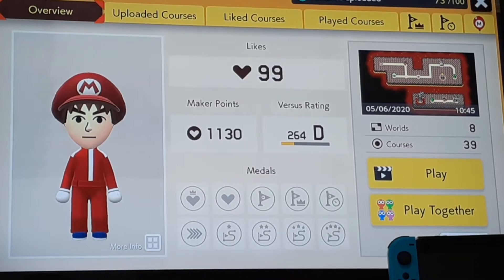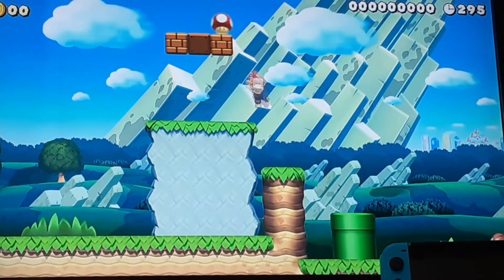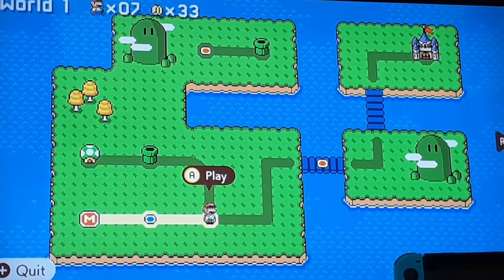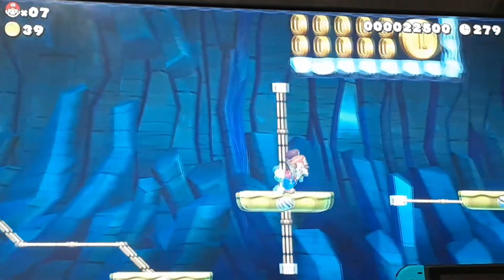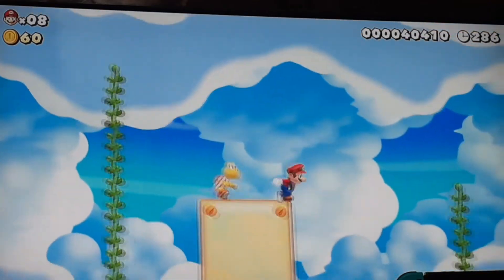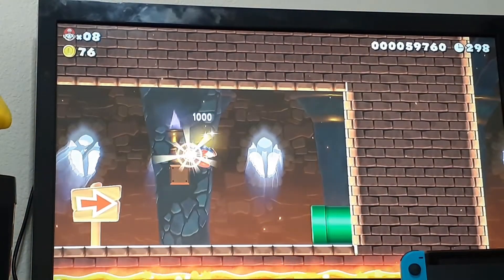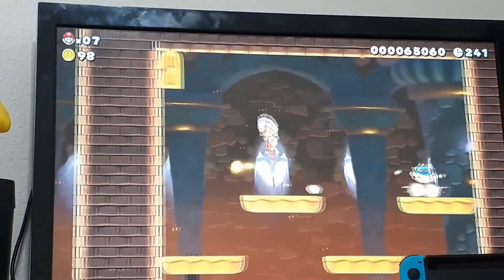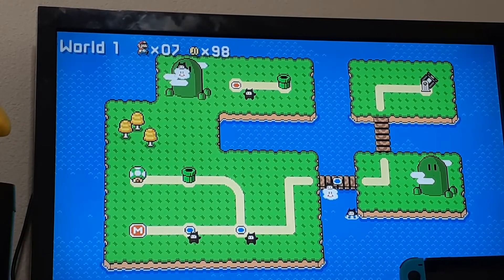I made NEW SUPER MARIO BROS 3 (in description)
PJH-TXG-29G

Enjoy this fun packed adventure that I made using Super Mario Maker 2